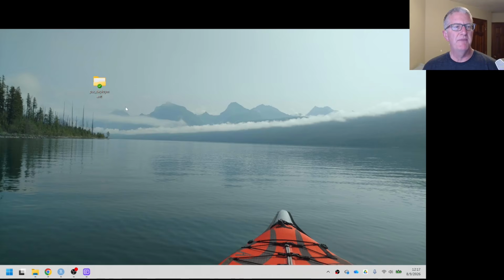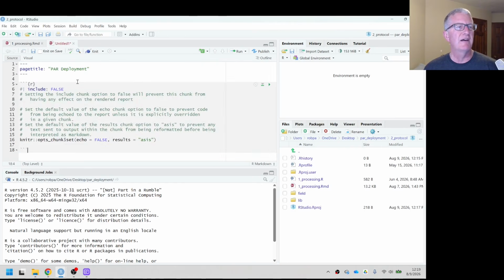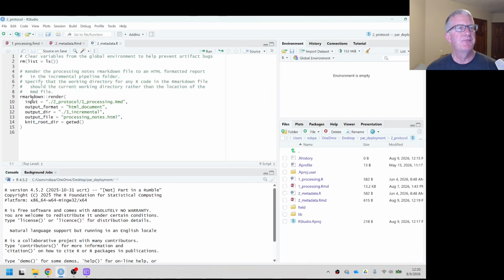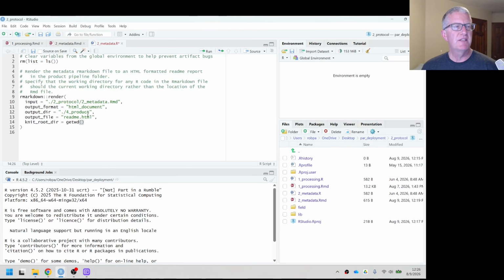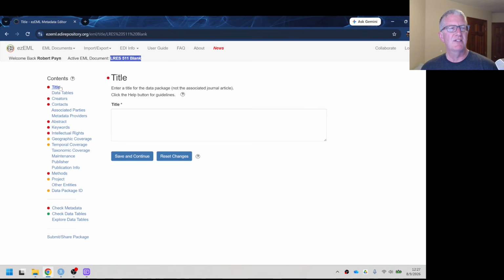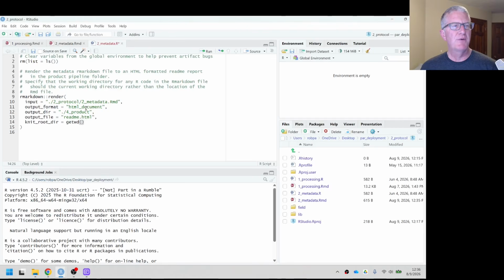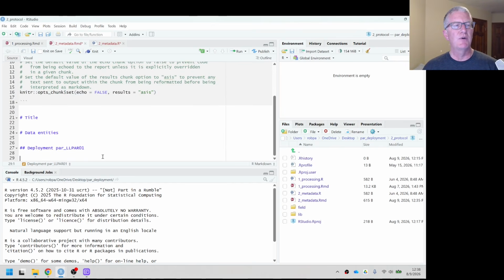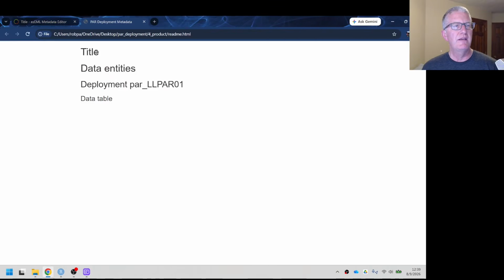Starting a readme file for the metadata describing the data product